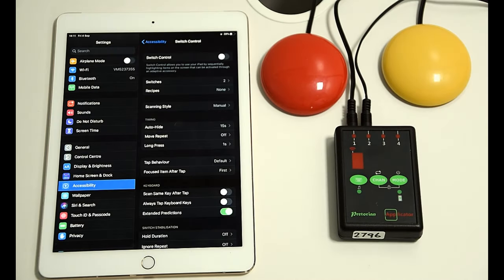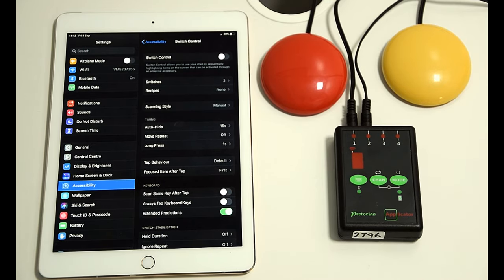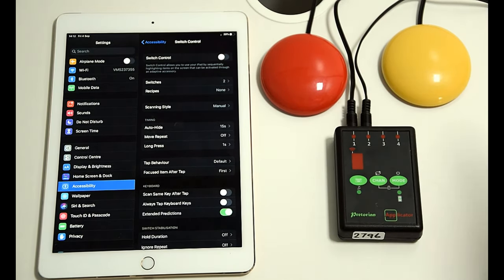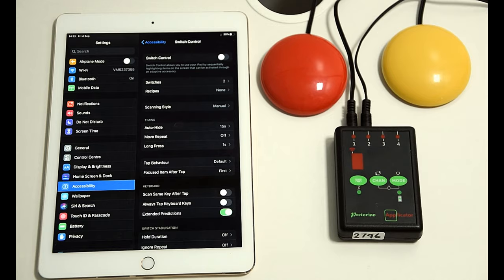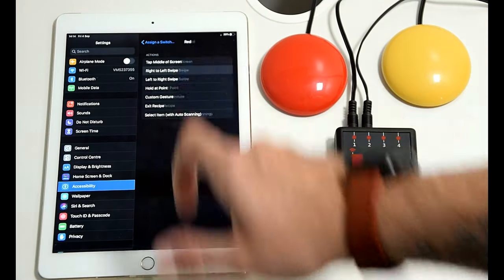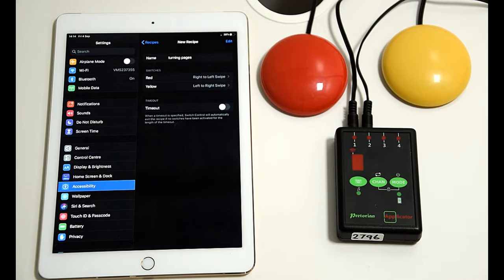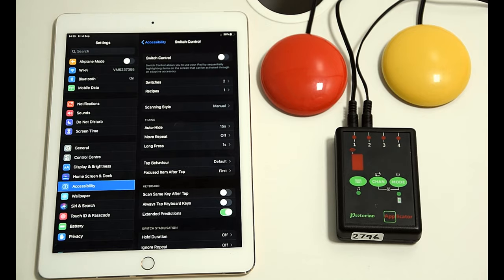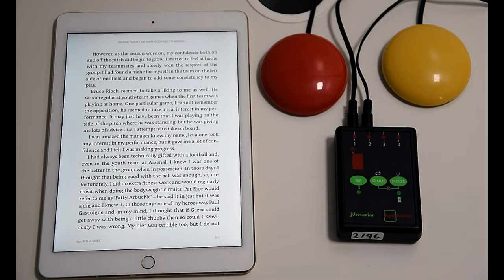Turning Pages with Switches using our APPlicator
In SwitchControl on iPad it couldn't be easier to use our wireless APPlicator Switch Interface to use switches to read books in any e-book app

And check out the full playlist to learn more about the APPlicator!